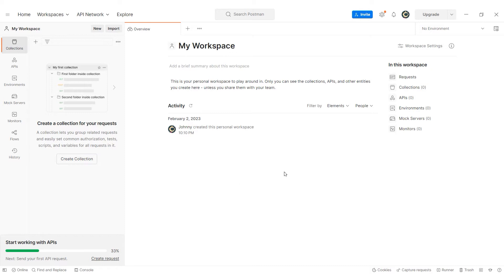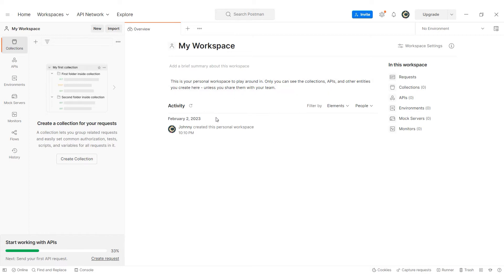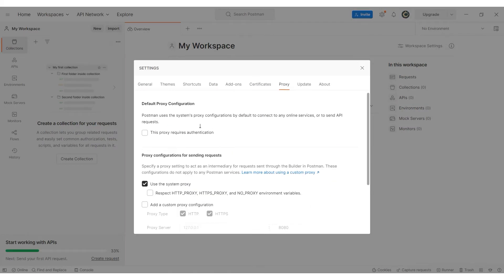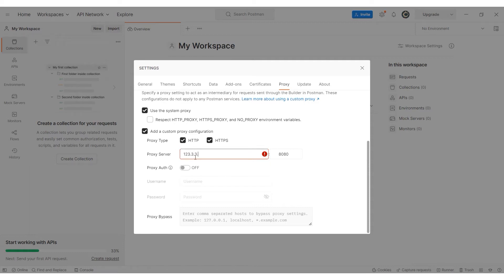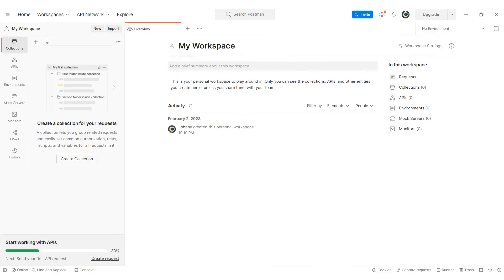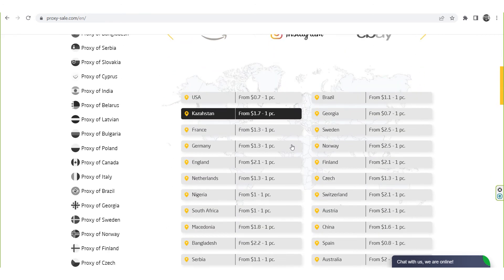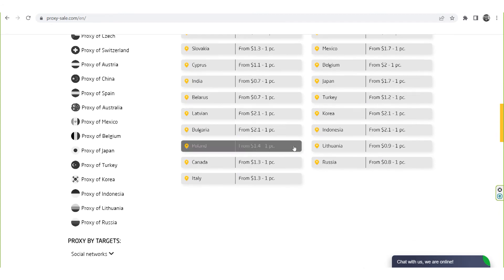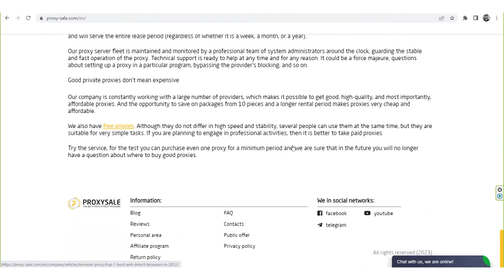How to set up a proxy in Postman